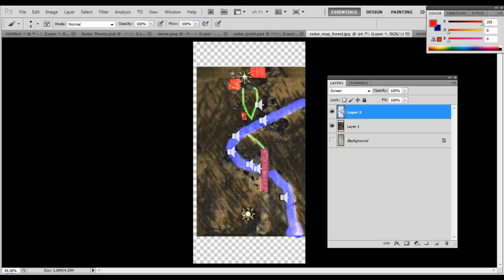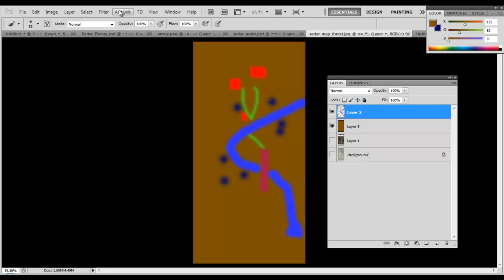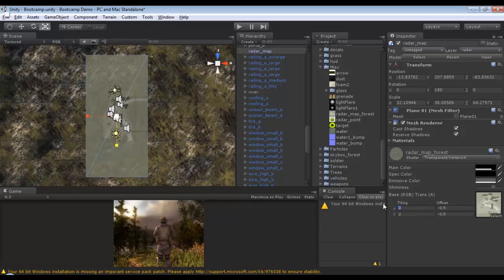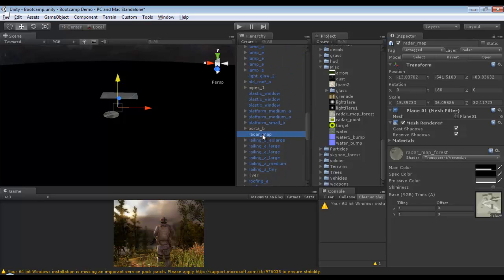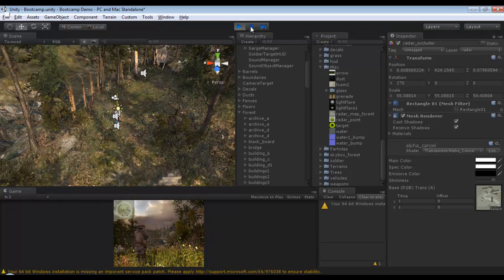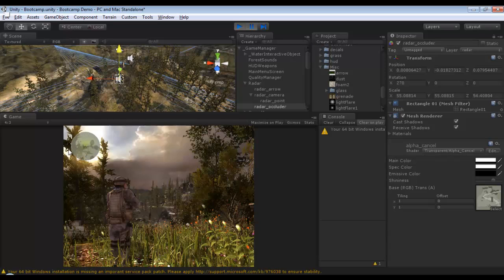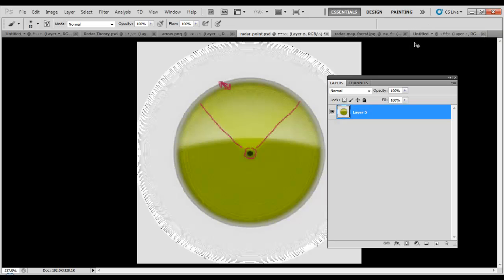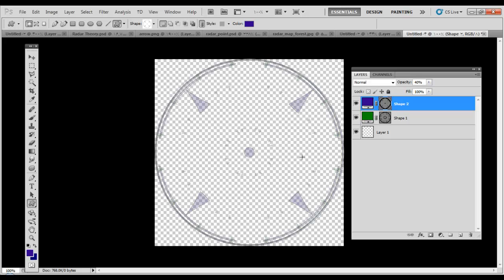008 - Radar Reverse Engineering part - 5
Part five of Radar Map reverse engineering and looking into Unity scene.